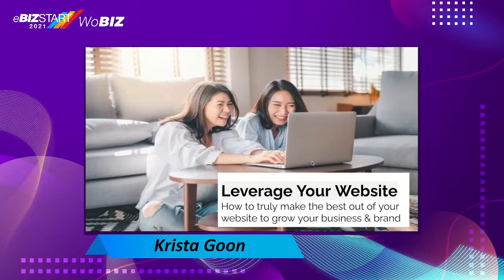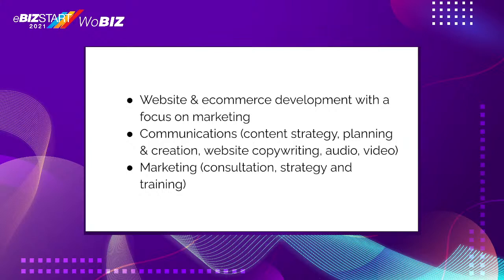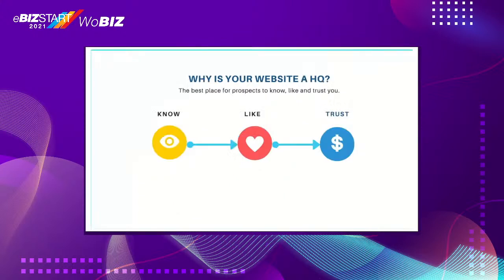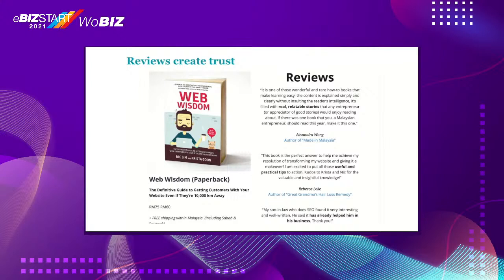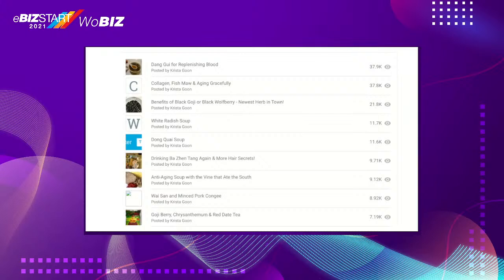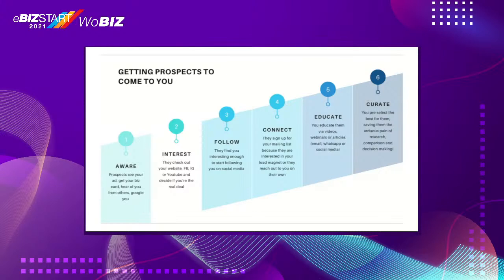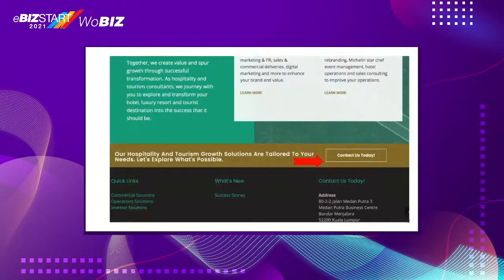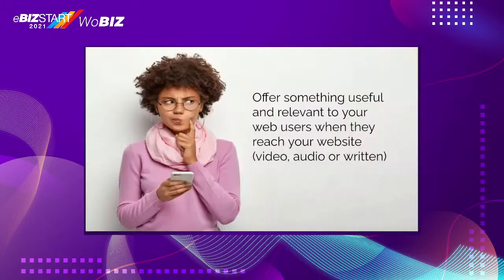How to Truly Make the Best Out of Your Website to Grow Your Business & Brand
By Krista Goon
Co-Owner - Redbox Studio